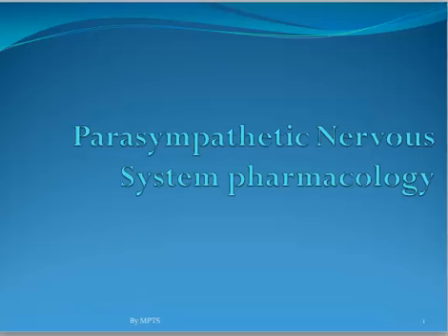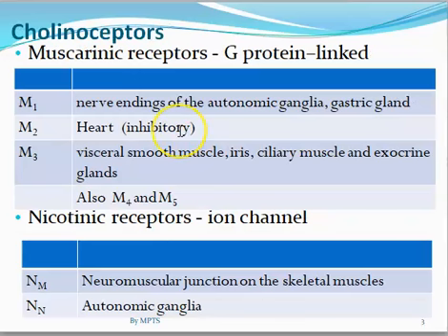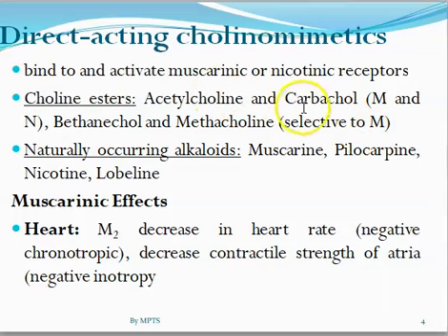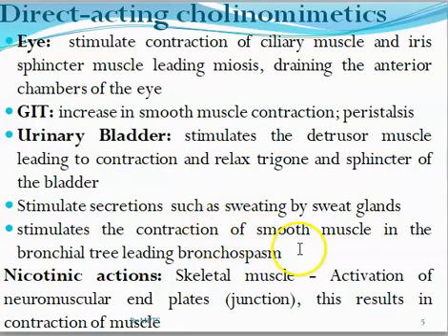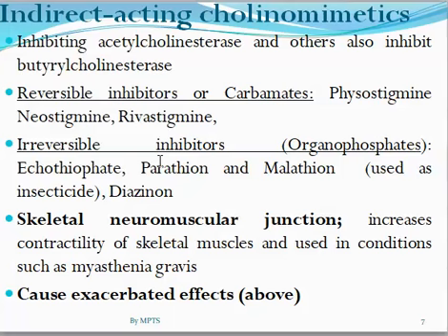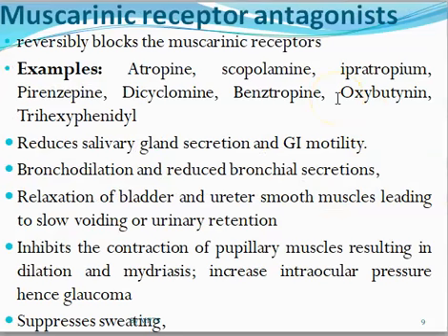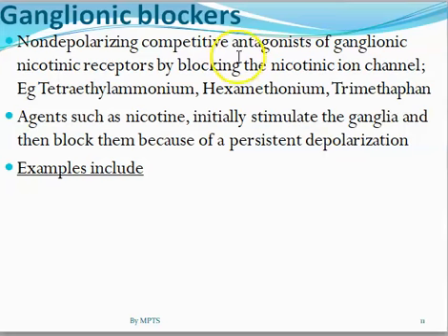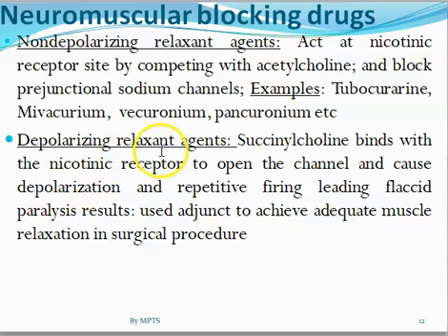Parasympathetic NS pharmacology MPTS